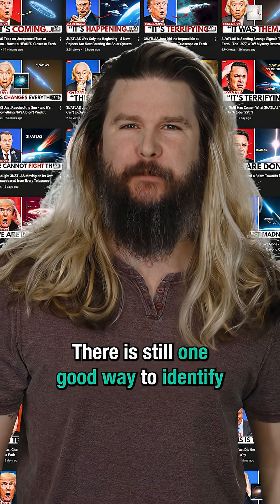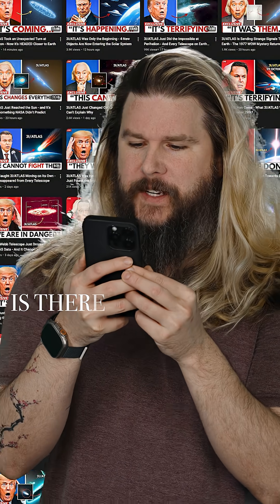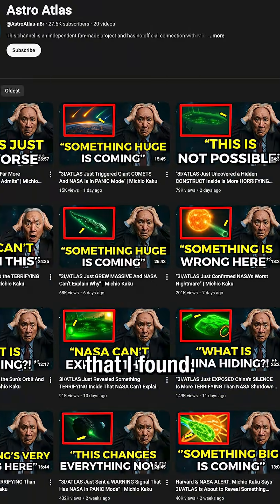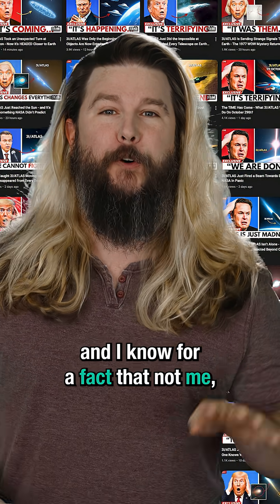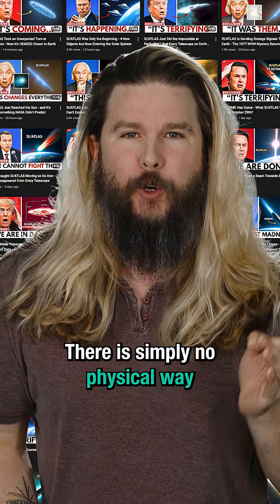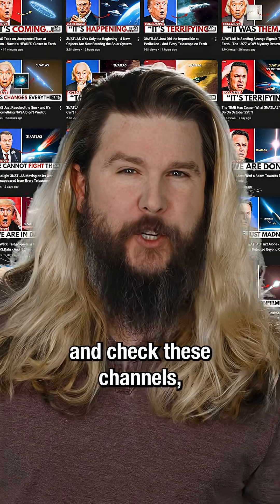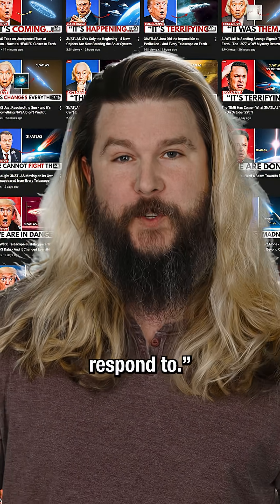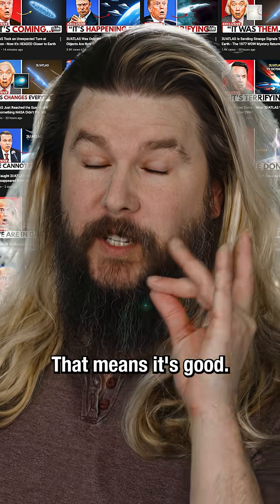Identifying YouTube Science Slop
I just received this email from a family in Ireland: “My kids love science videos and it's very hard to communicate what is good and legit vs spam science. Is there a safe list and/or a banned list out there?”

😎: Kyle
🎬: Charles Shattuck
🎞: Kevin Onofreo
✂: Nate Berger